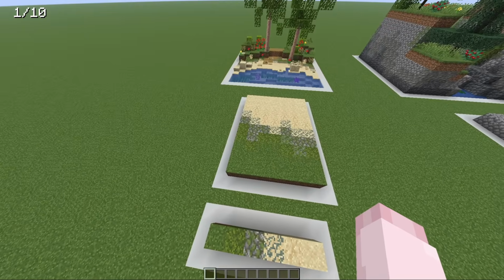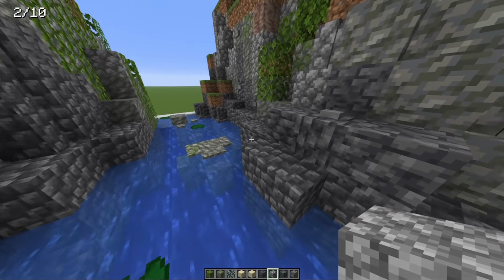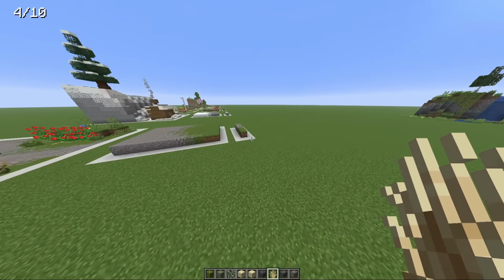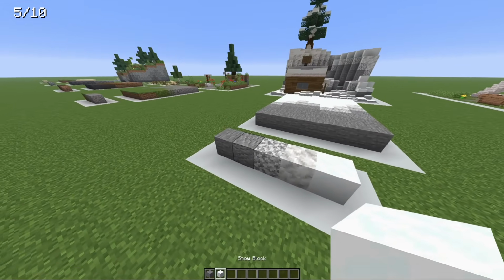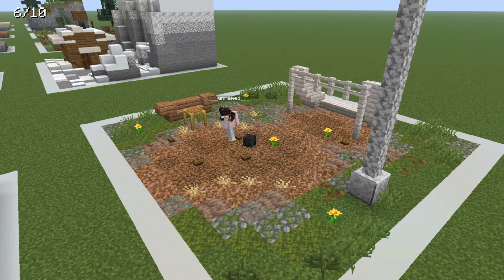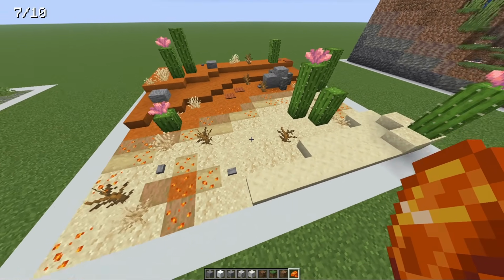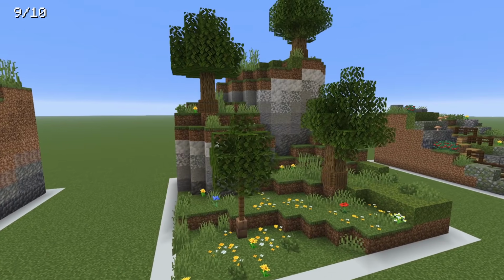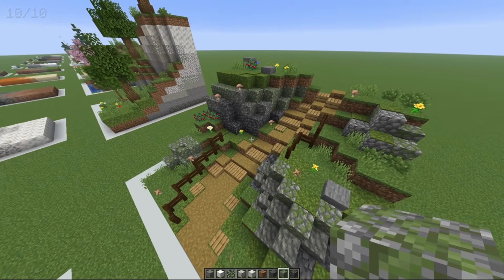10 gradients for your terraforming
gradients carrying as always 8)

👉 Credits (please copy paste)